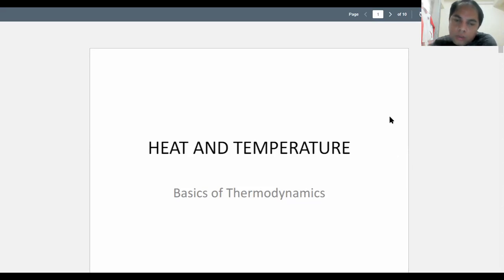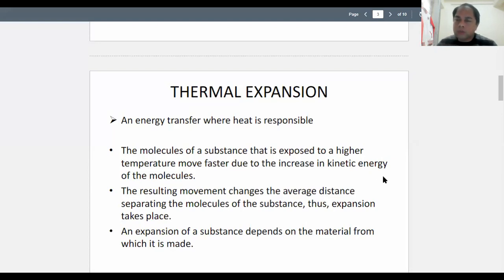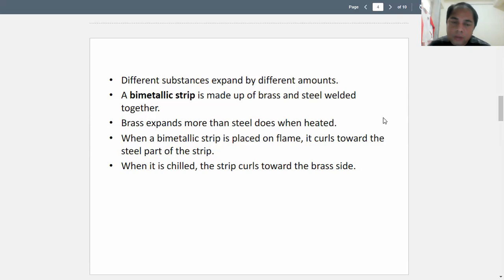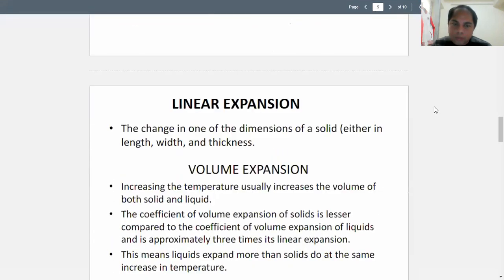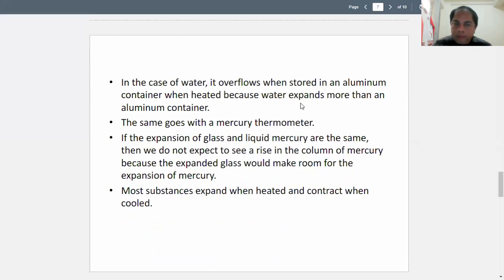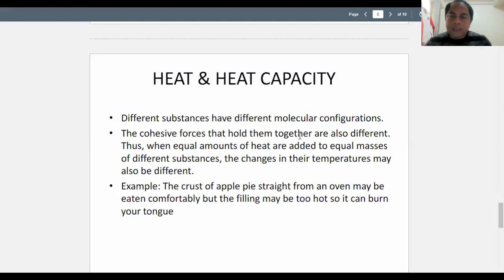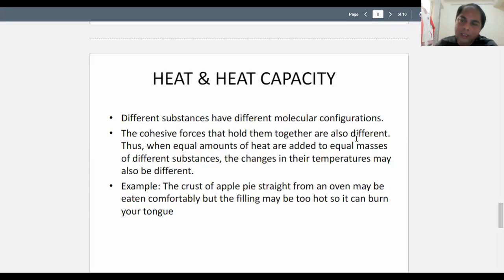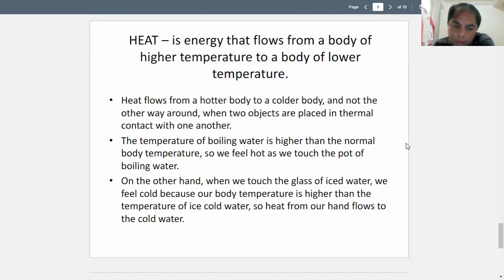Heat & Heat Capacity